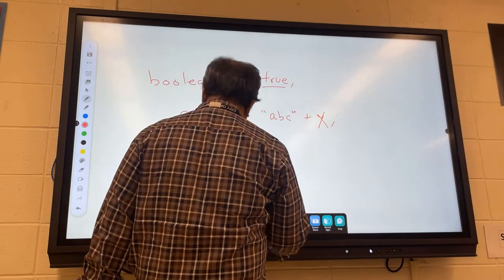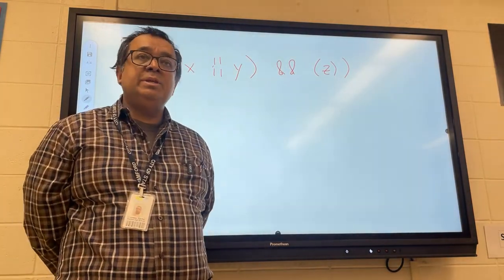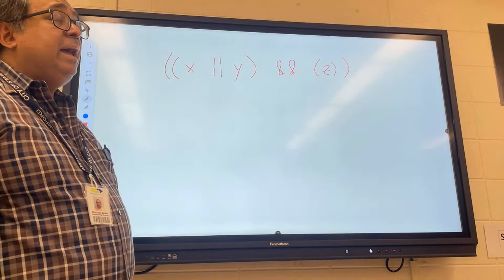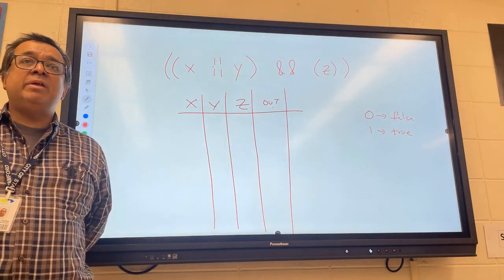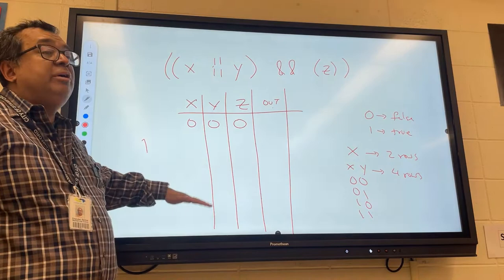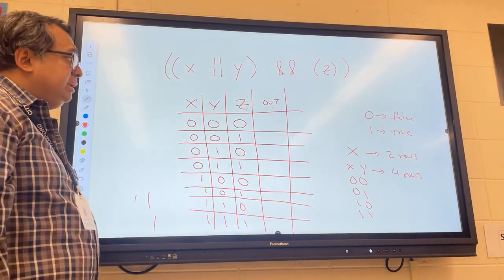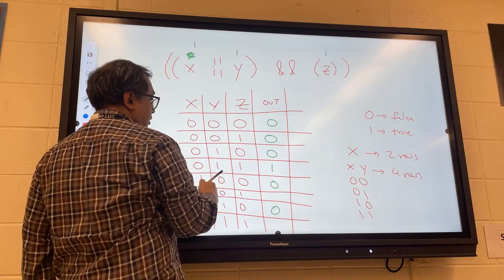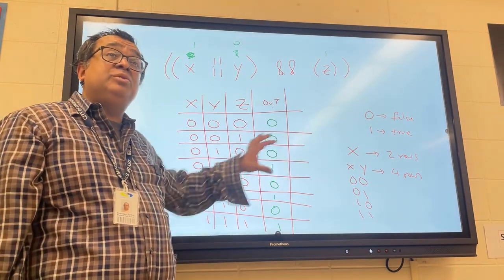CSA 027: Truth Tables for Boolean Expressions